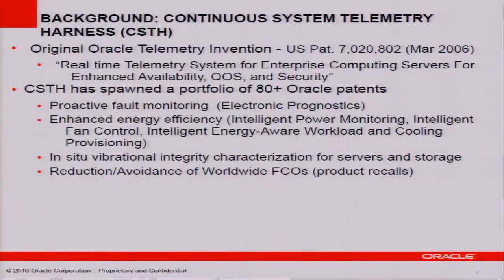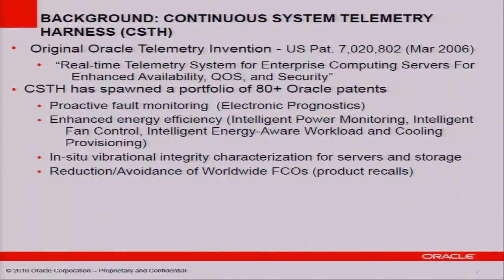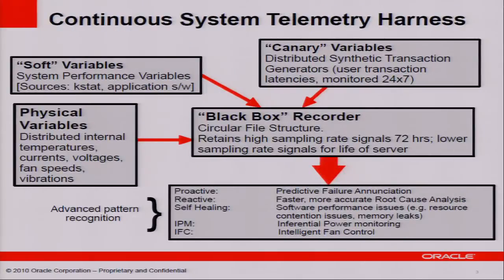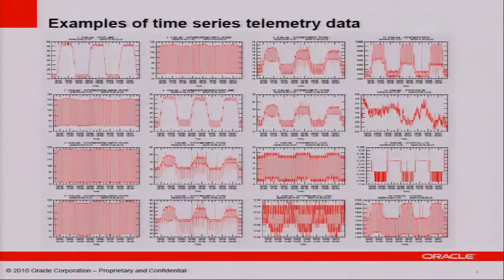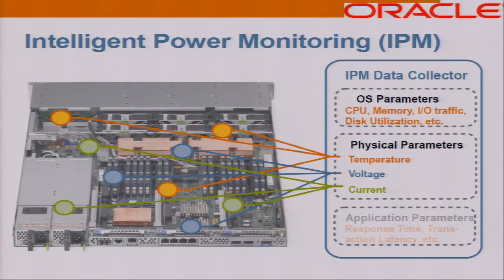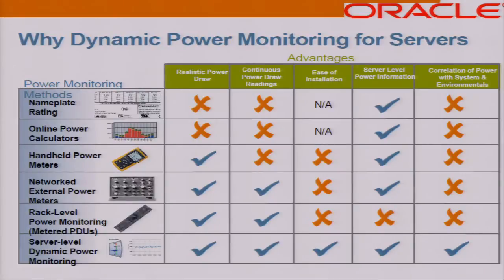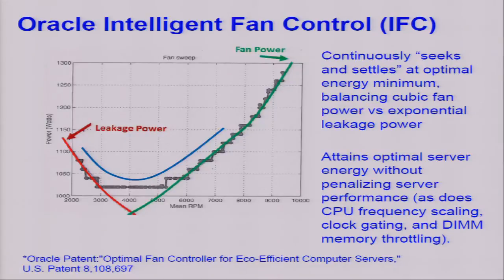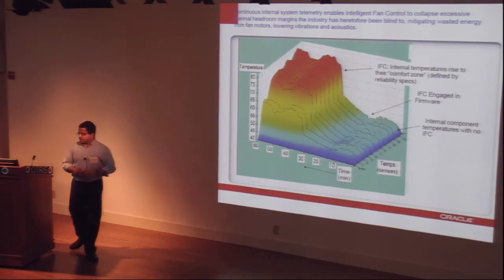5. Intelligent Power Monitoring and Management for Enterprise Servers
Kalyan Vaidyanathan, Oracle Corp, USA
3rd Berkeley Symposium on Energy Efficient Electronic Systems